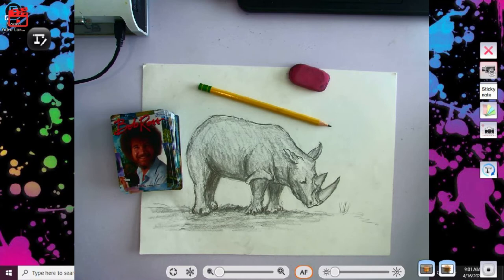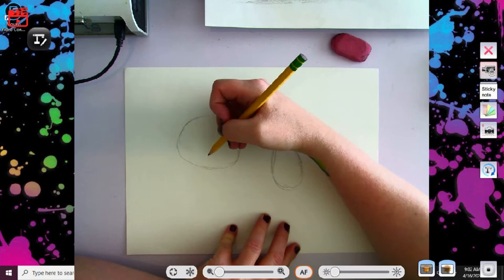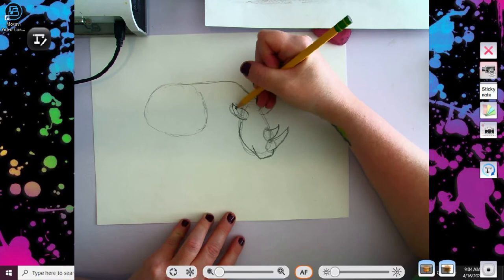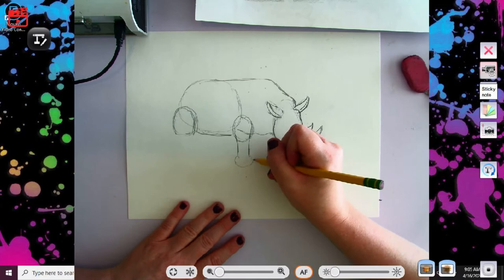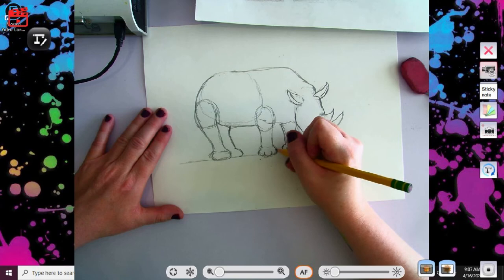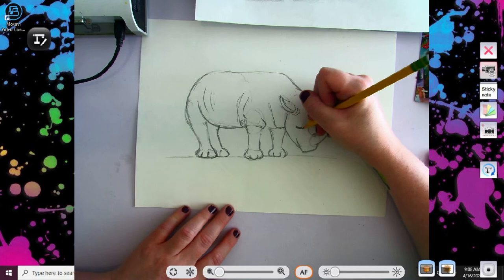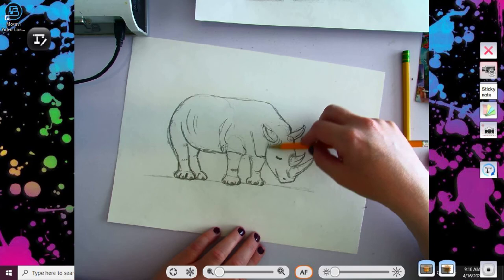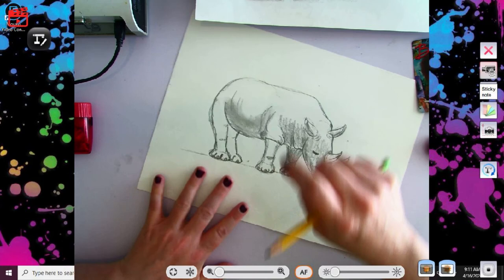RhinoDrawingforEarthDay (1)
step by step rhino drawing